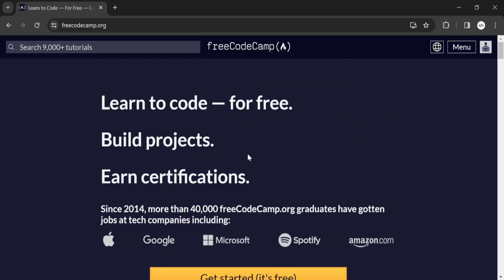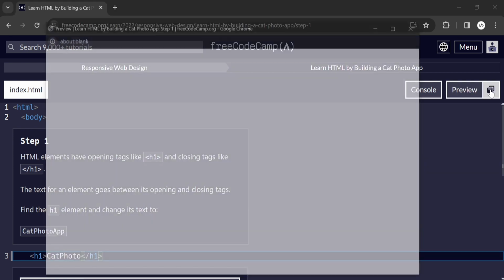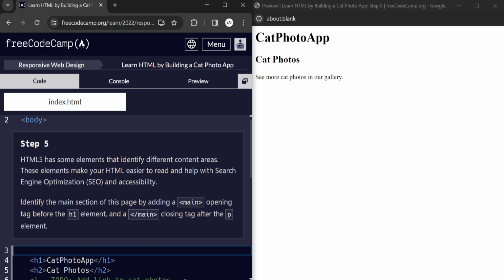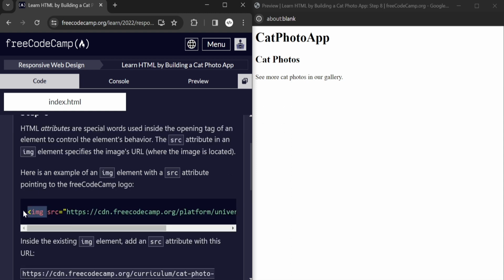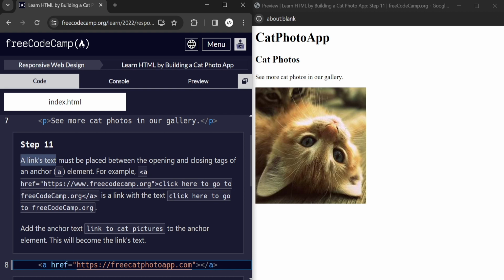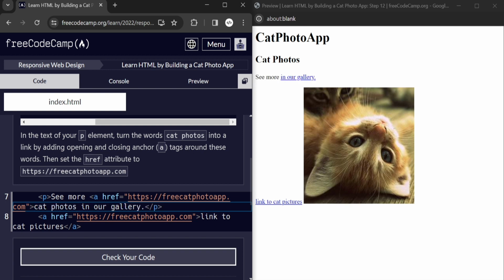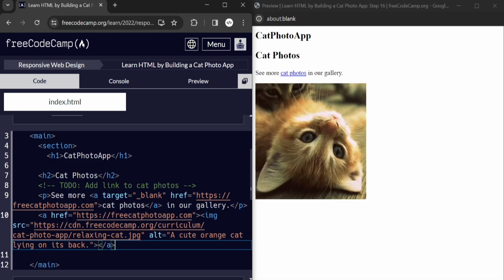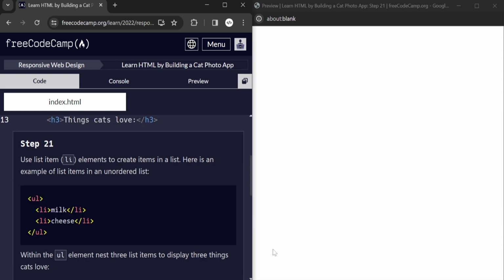DAY-1 | freeCodeCamp - HTML by building a Cat Photo App | Steps: 1-20 | My Coding Challenges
Hey Guys,
If you are New to my Channel - I share my Learning stuff in YouTube DAILY & my Mission is to became a Full Stack Developer. To know more about My Coding Challenges,  Click this Link to Learn More..

DAY-1

Today is my First Step towards My Dream of becoming a Full Stack Developer. I start Learning in freeCodeCamp specifically - HTML by building a CatPhotoApp, this is exciting as I start to create a Webpage using HTML.

Things Covered in this Video:  freeCodeCamp - HTML building a Cat Photo App = Exercis: 1 to 20

Join with My Coding Challenges.